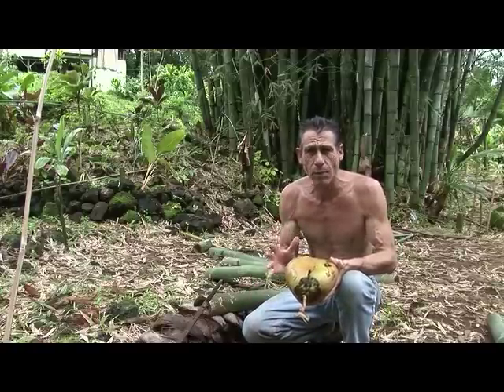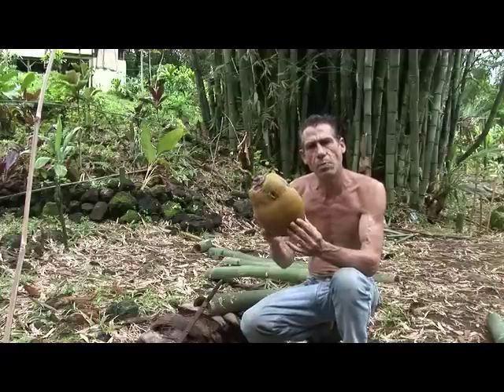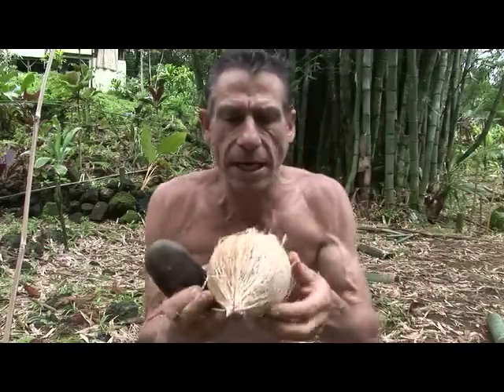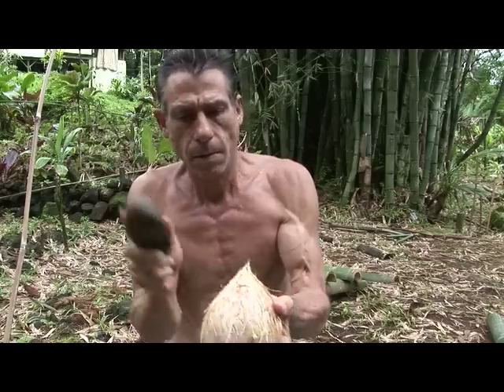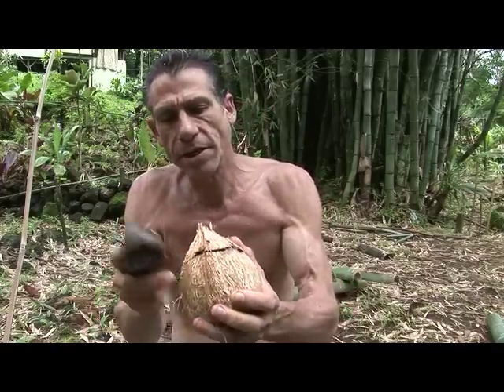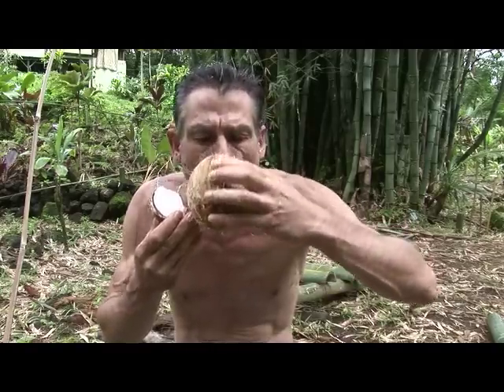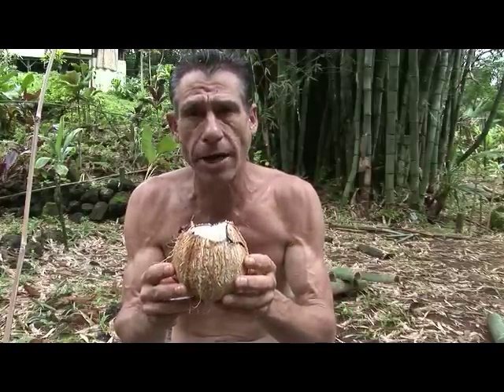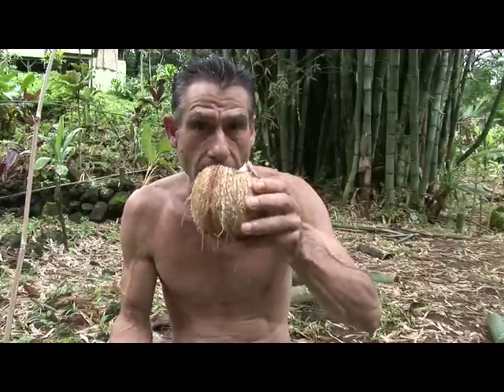Coconut Lesson of the Day - Old Machete Marko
- Old Machete Marko shows one easy method to open a fresh coconut using a rock. The coconut husk is used for planting materials and compost.